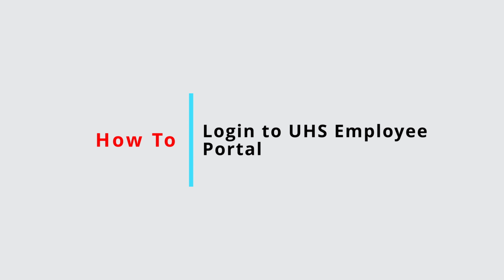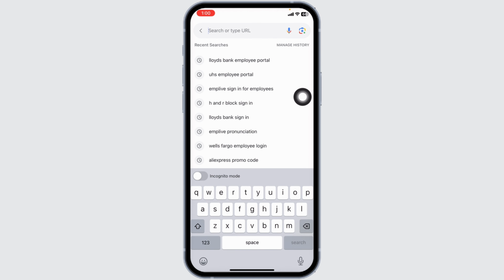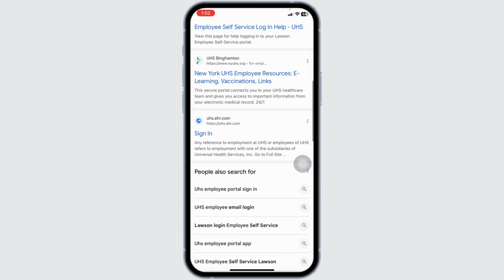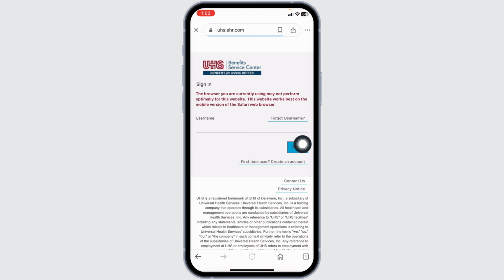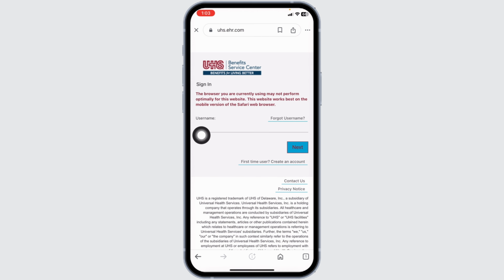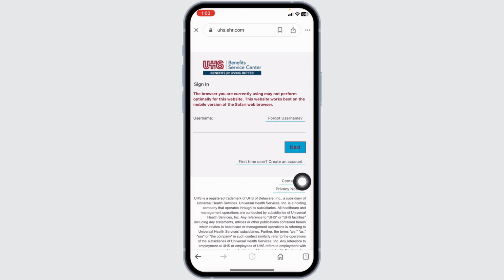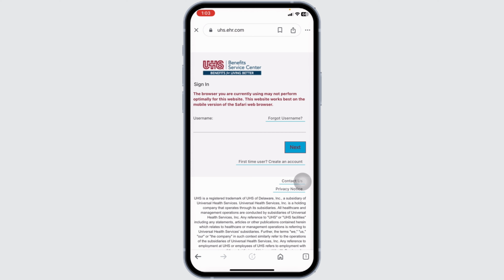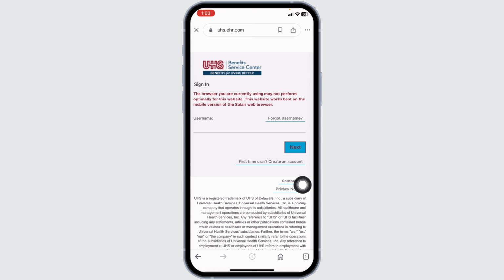UHS Employee Login: How to Login to UHS Employee Portal 2024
Need help logging into the UHS Employee Portal? This detailed guide for 2024 will show you how to access your UHS employee account quickly and easily. Whether you're a new hire or just need a quick refresher, this tutorial has you covered.

In this video, we'll guide you through:

- Navigating to the UHS Employee Portal website.
- Entering your login credentials correctly.
- Recovering your password if needed.
- Troubleshooting common login issues.
- Tips for securing your UHS employee account.

If you've ever wondered, 'How do I log into the UHS Employee Portal?' - this video provides all the answers.